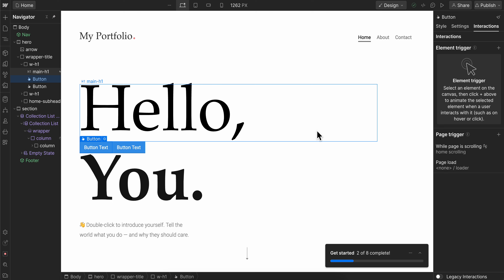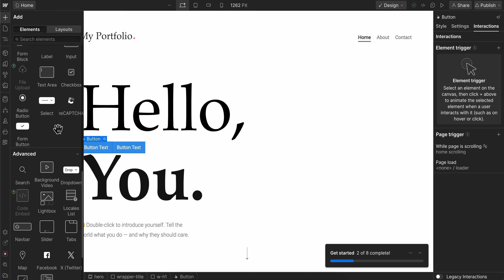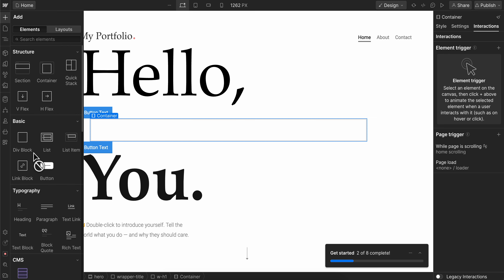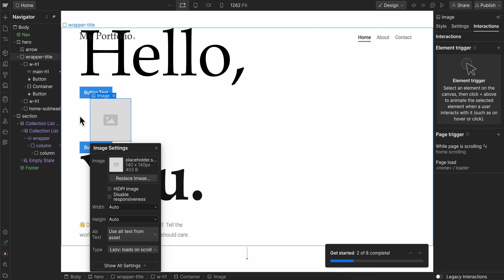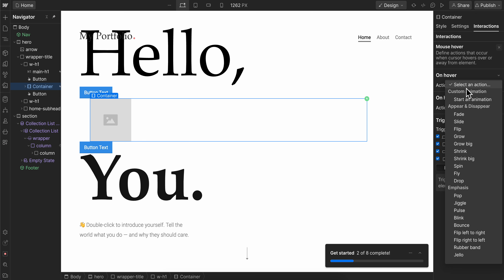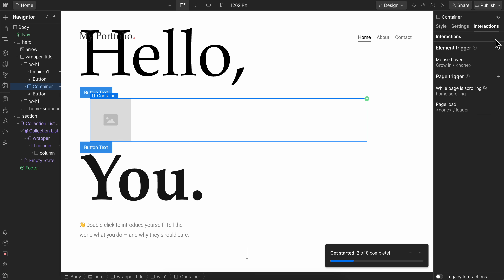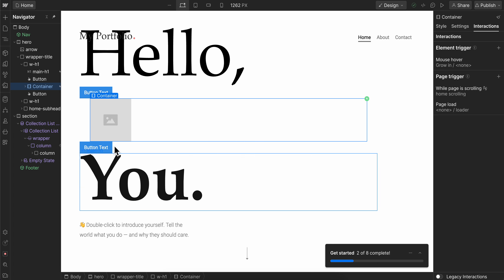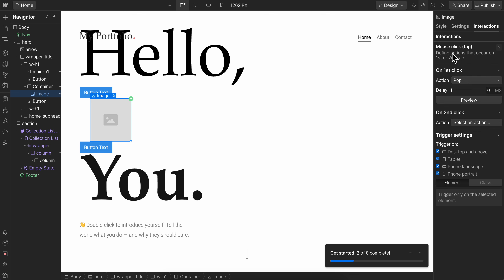How to Build a Pop up Modal in Webflow (Best Method)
How to Build a Pop up Modal in Webflow

In this video, you'll learn how to create a pop-up modal in Webflow. We'll walk you through the step-by-step process, from setting up your project to customizing the modal's design and functionality. Whether you're a beginner or looking to enhance your skills, this tutorial will help you add interactive elements to your website.